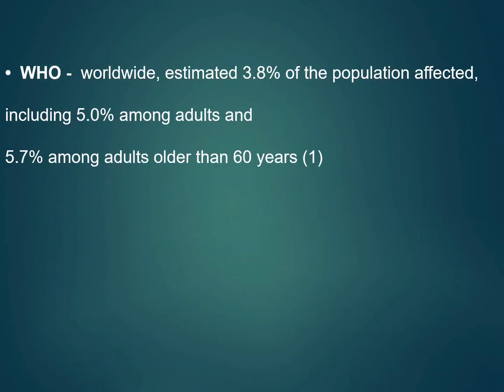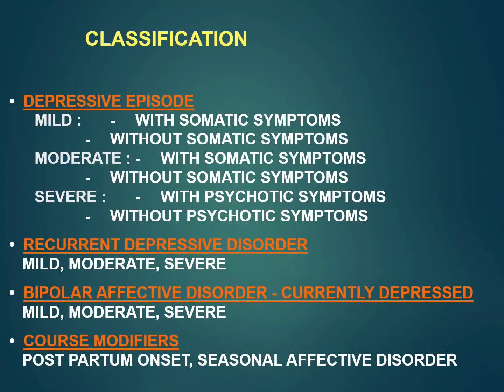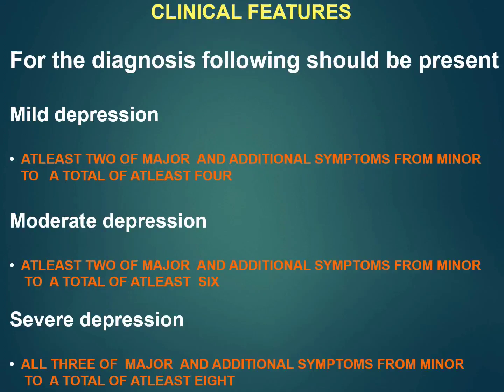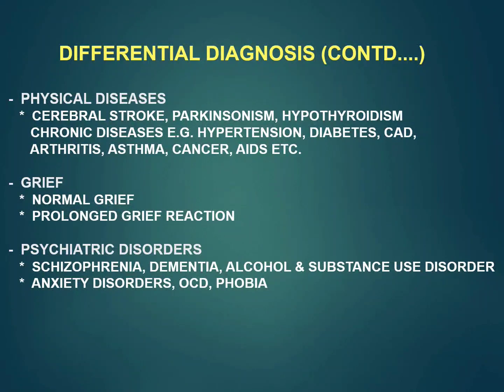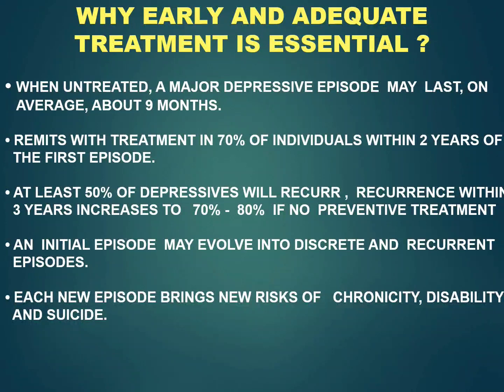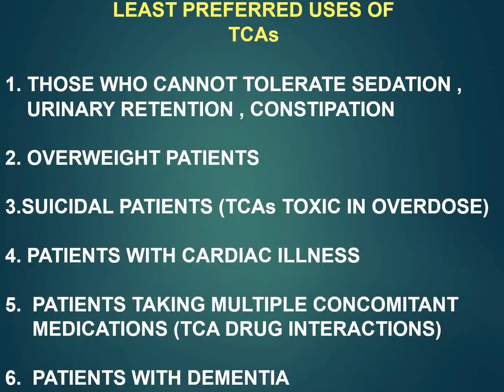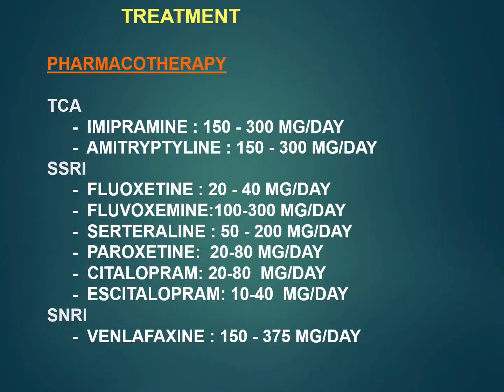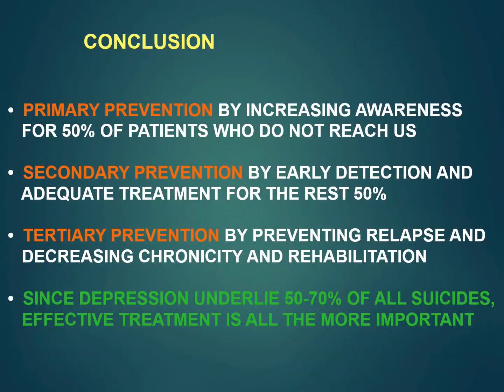MBBS - Depression and Its Management. Dr. (Prof.) Sandeep Choudhary (M.D.)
Depressive disorder, commonly referred to as depression, is a prevalent mental health condition characterized by prolonged periods of low mood or diminished interest and pleasure in activities.

This condition differs significantly from typical fluctuations in mood and everyday emotional responses. It can impact various facets of life, including interpersonal relationships with family, friends, and the broader community. Additionally, depression may contribute to challenges in academic and professional settings.

Anyone can experience depression, but individuals who have endured trauma, significant losses, or other high-stress situations are at a greater risk. Statistically, women are more frequently diagnosed with depression compared to men.